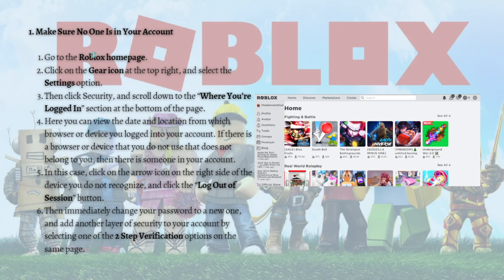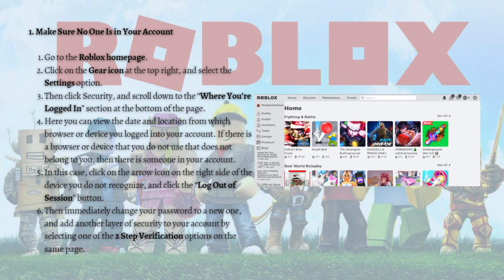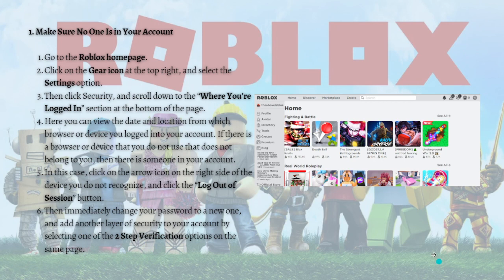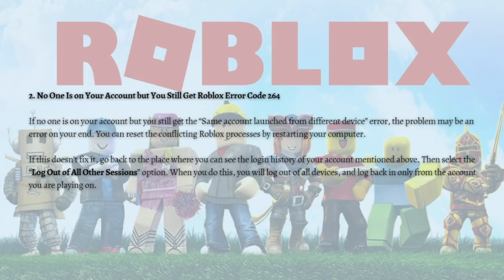How To Fix Same Account Launched Game From Different Device Roblox (2024 Guide)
Learn How To Fix Same Account Launched Game From Different Device Roblox. This video will show you how to fix roblox same account launched game from different device. If you're wondering how to fix same account launched game from different device on roblox this is for you.